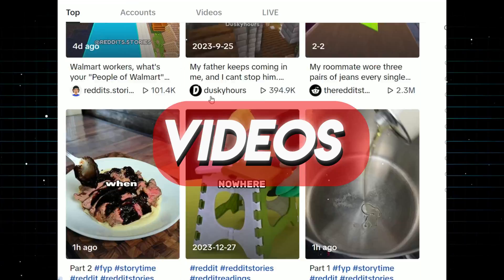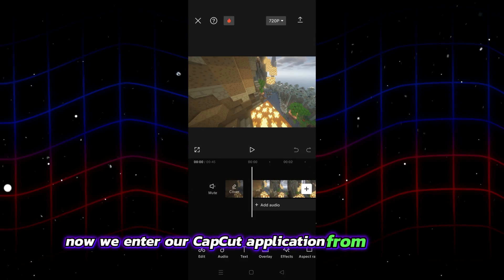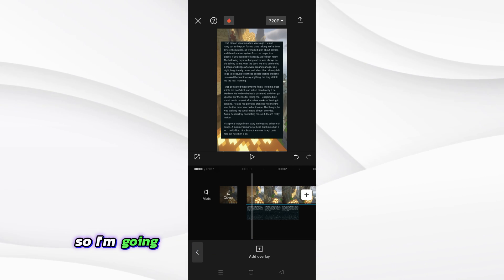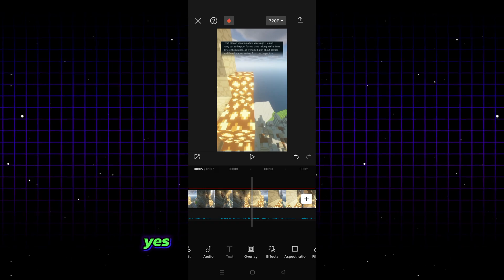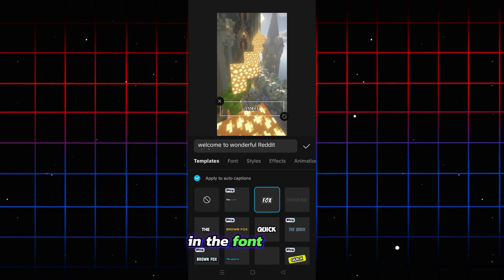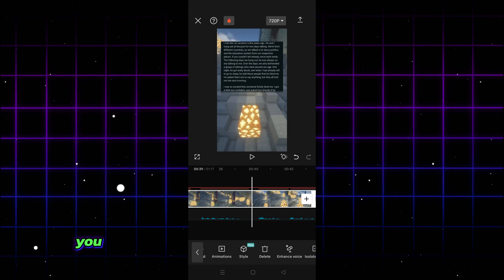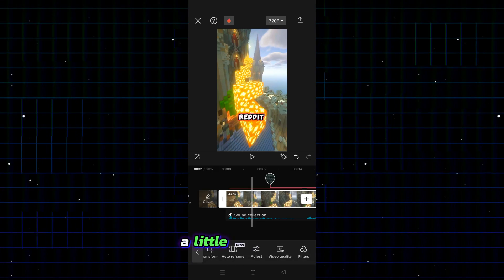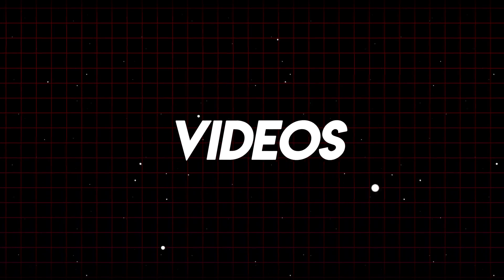How to Create Reddit Stories by Phone | Capcut Tutorial (Step By Step)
Hello everyone welcome to our Rising Ai channel,in this video I show you how to make reddit stories videos that everyone sees in youtube shorts videos.people share these videos on youtube shorts and tiktok and recently with the tiktok creativity program people want to learn how to make reddit stories videos.since there is no one who makes these videos on the phone, I showed how to make reddit stories videos with the phone in this video

✔ How to Make a FACELESS HORROR Stories Channel using FREE AI tools (Step by Step Tutorial)
✔ Krea AI | Real Time Art Generation | Ai Tools 2023 | Create Art with Shapes and Brush strokes !!